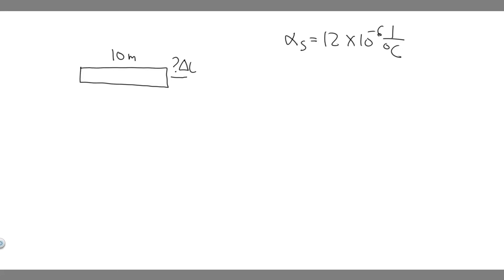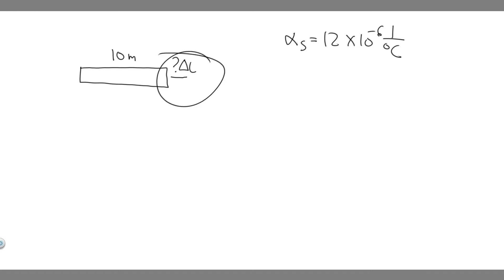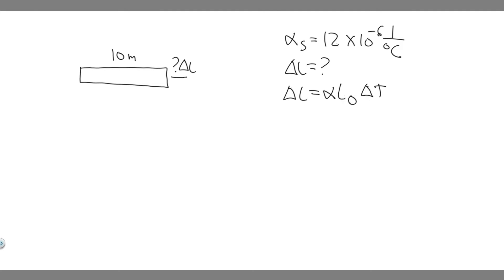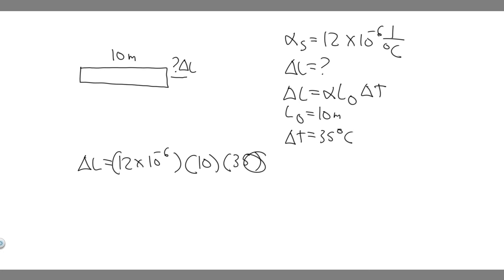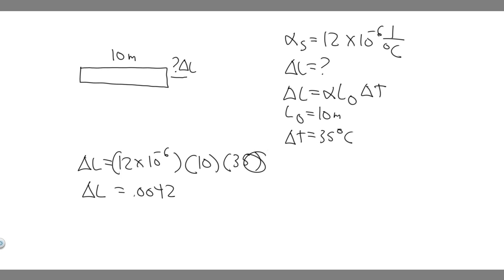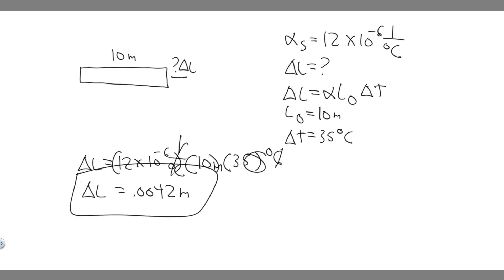How large an expansion gap should be left between steel railroad rails if they may reach a maximum t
How large an expansion gap should be left between steel railroad rails if they may reach a maximum temperature 35.0°C greater than when they were laid? Their original length is 10.0 m.